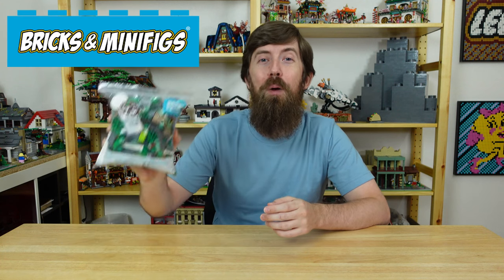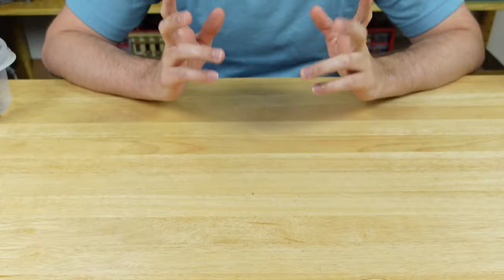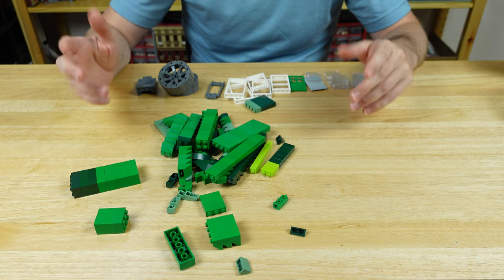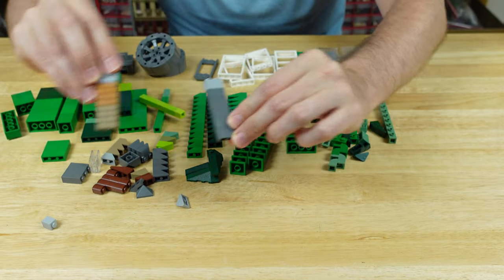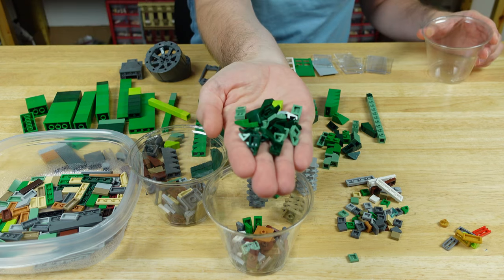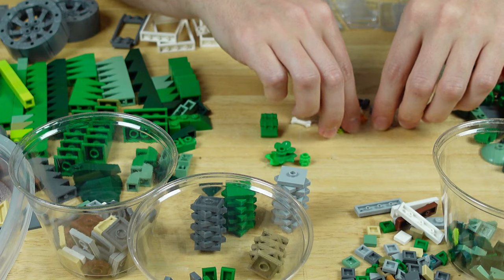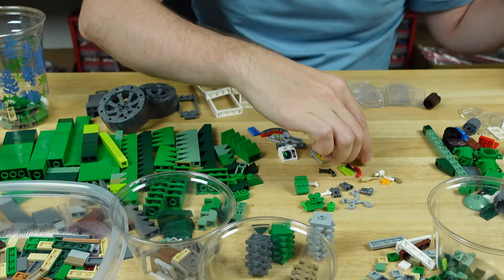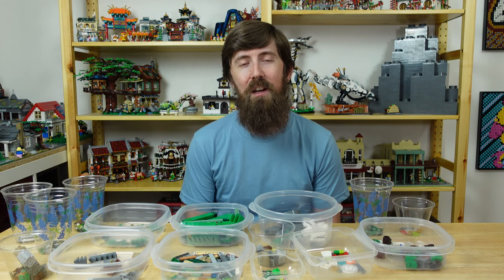Is a Bulk Bag of LEGOs Worth It?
Please consider supporting my Playable Wreck-It Ralph game on Lego Ideas
Thanks!

I bought a $20 bag of bulk Lego from Bricks & Minifigs and I'm going to see how much it's worth on Bricklink.  Is buying bulking Legos a good deal or not?